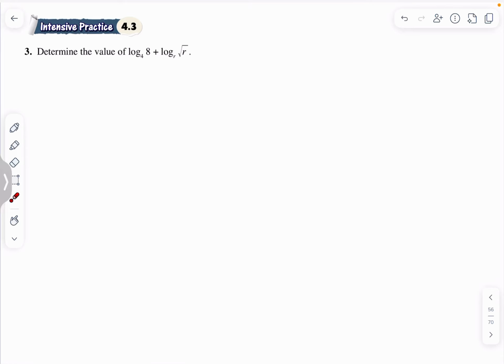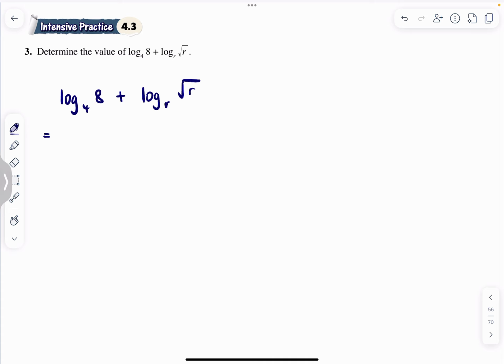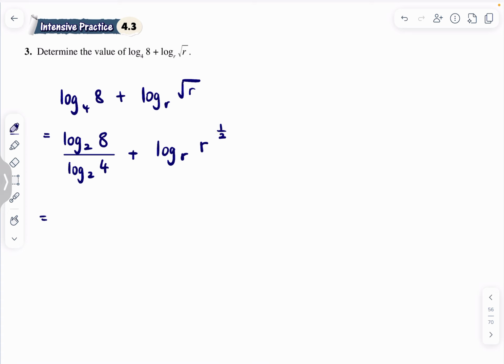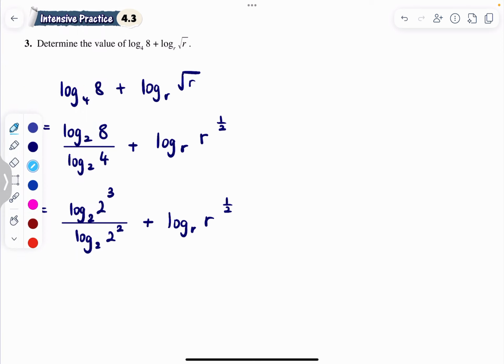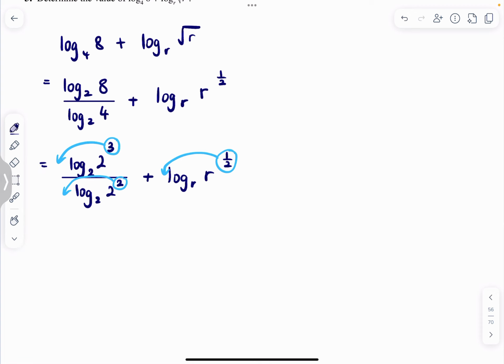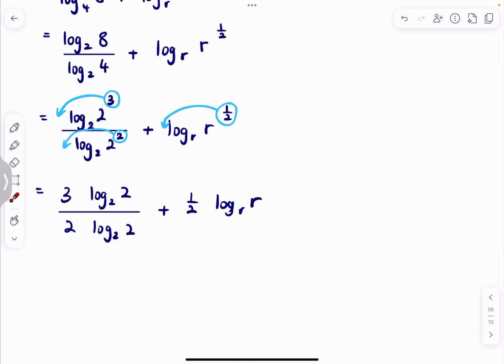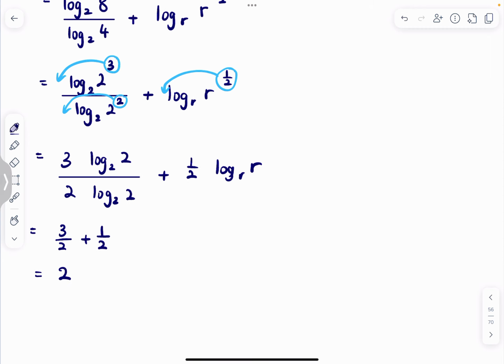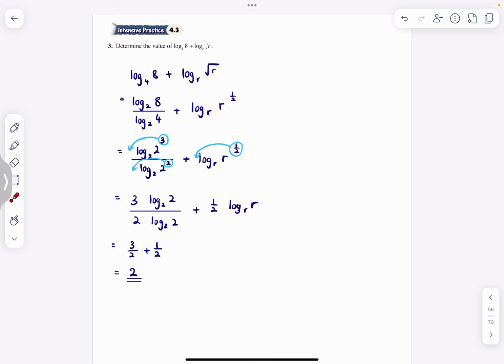Intensive Practice 4.3 Q3 | Form 4 Add Maths Chapter 4